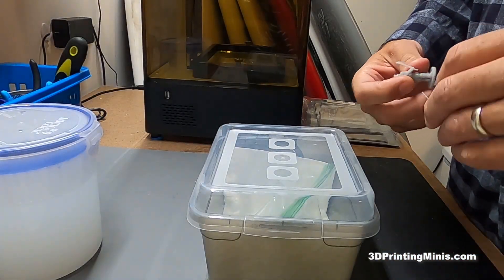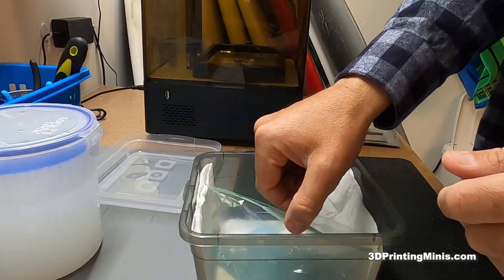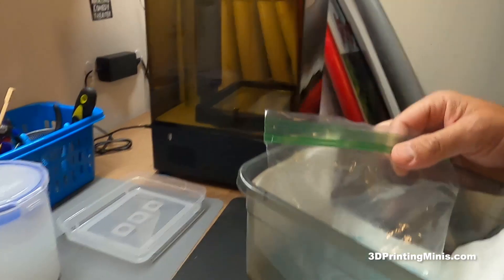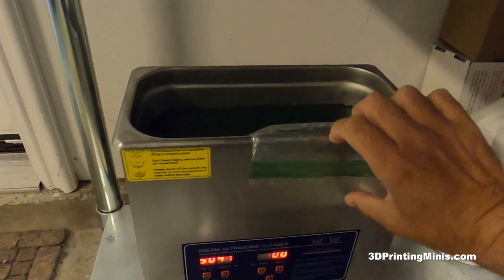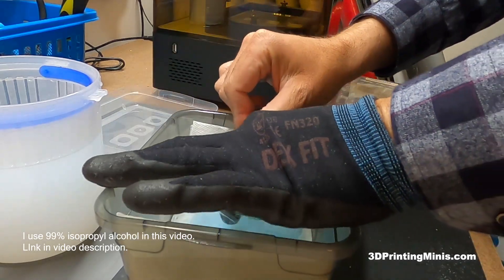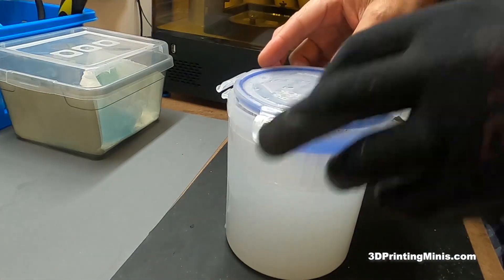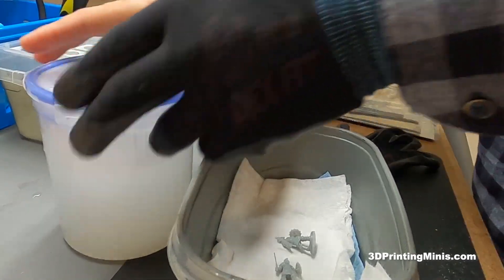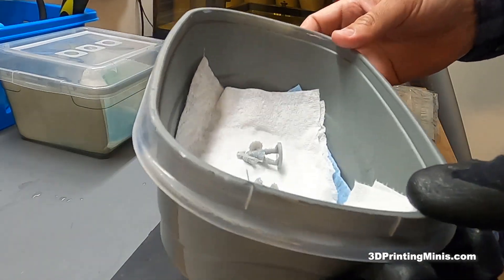How To Fix Sticky 3D Resin Prints (Even After They're Cured)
This explains how to fix 3D resin prints that come out sticky and tacky after being cured. This method works great for tabletop miniatures that have been 3D printed using printers like the Phrozen Sonic Mighty 4K, Phrozen Sonic Mini 4K, Elegoo Mars, Elegoo Saturn, Anycubic Mono X, and most other 3D resin printers. Sometimes not cleaning a 3D resin print well enough will lead to sticky and tackiness of the model. This is a great way to correct this 3D resin printing and cleaning mistake.

99% Isopropyl Alcohol 1000ml (6-pack)

Mylar Aluminum Sealable Ziplock Bags

6.5L Ultrasonic Cleaner

PHROZEN Sonic Mini 4K UV Photocuring LCD Resin 3D Printer